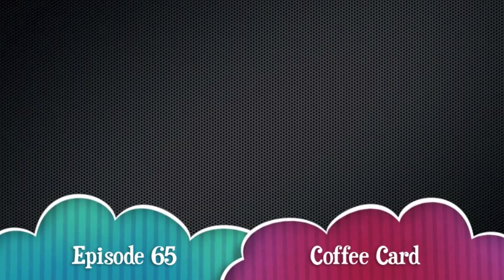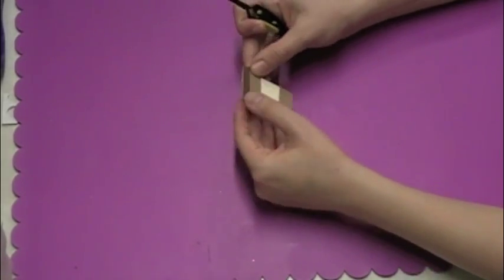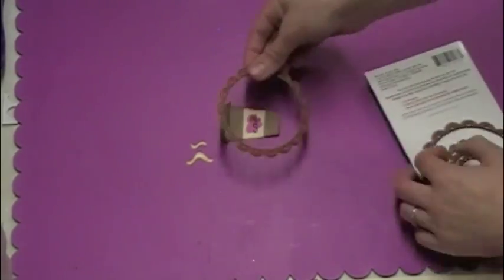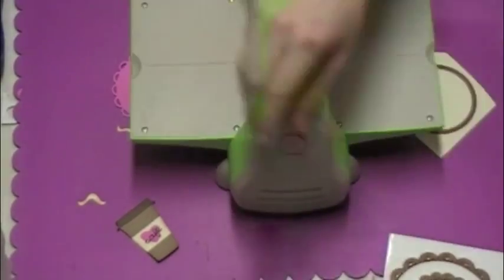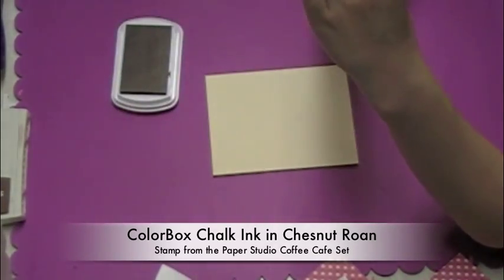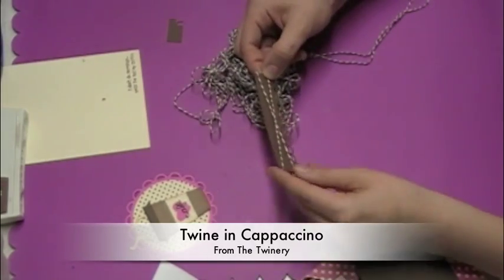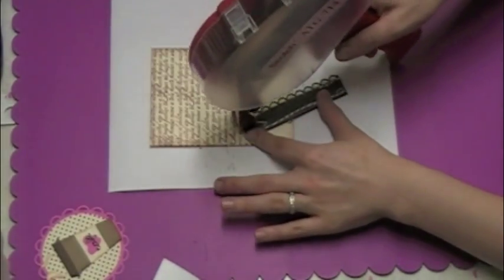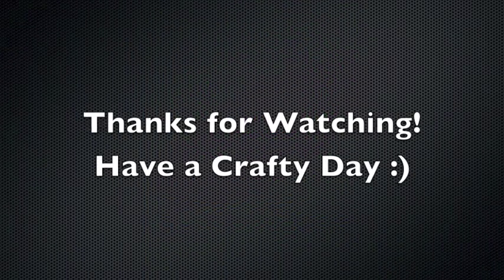Coffee Card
A fun card using the Cricut Lite Love You a Latte cartridge and lots of fun stamps from different companies.